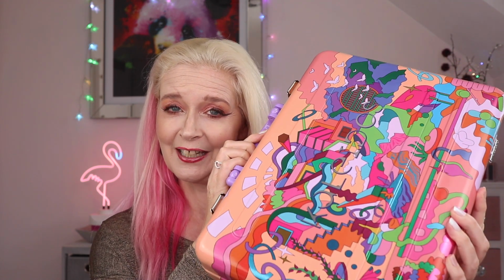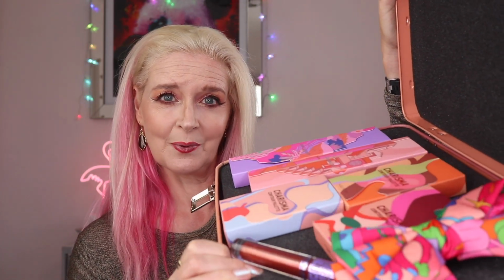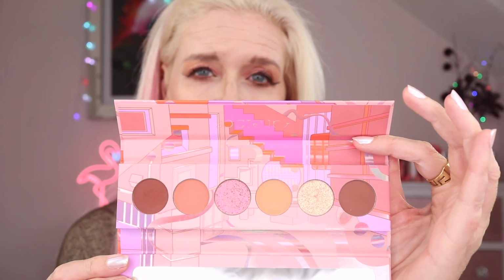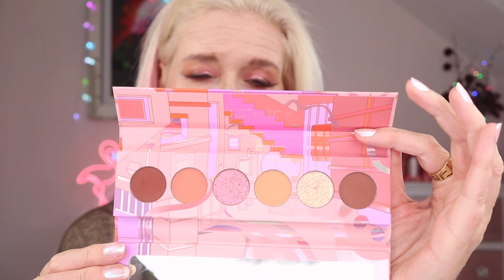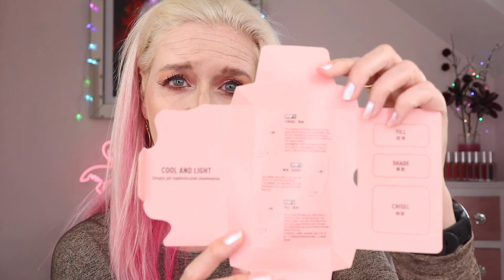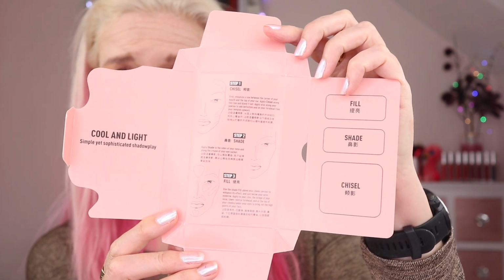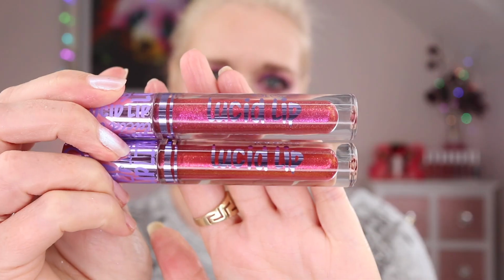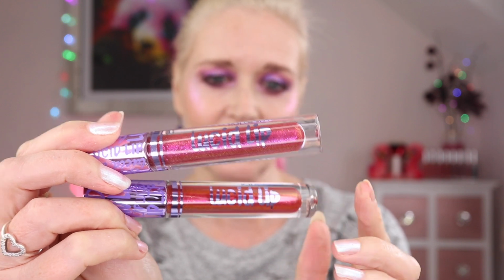KALEIDOS MAKEUP Fresh Fantasy Collection | First Impressions & 2 Looks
Hi Guys - I have a super exciting video for you today!! I have the new Kaleidos collection which was sent to me in PR! I'm so excited to show you everything!
In this video you will find out everything you need to know about the eyeshadow palettes, the contour palettes and the new lucid lip gloss and also see me create an eye look with each of the palettes.

My products were send in PR but Kaleidos did not ask me to make this video and my views and opinions as always are entirely my own.

The Fresh Fantasy collection launches for pre-sale on September 8th and you can find it here: